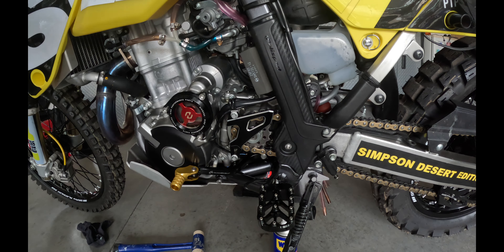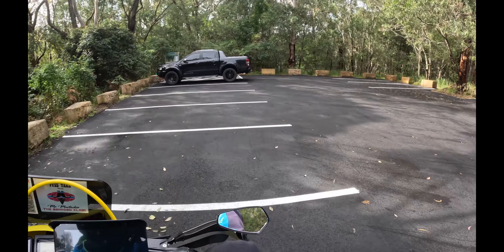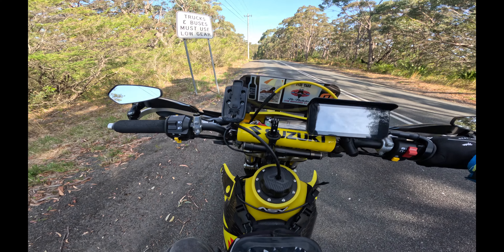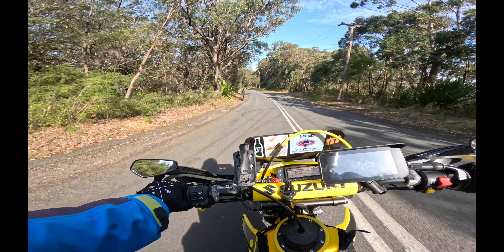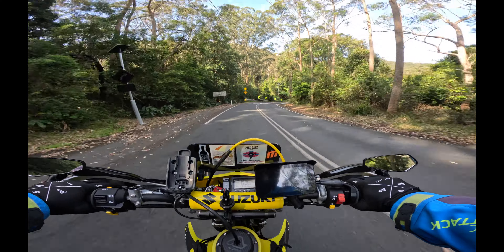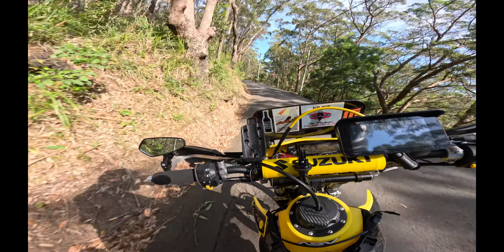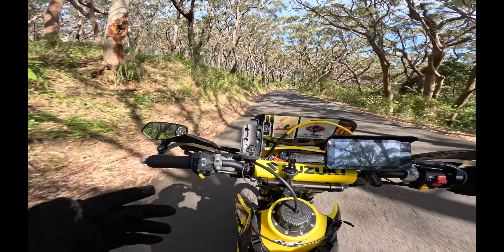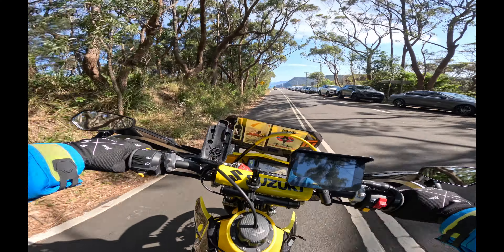Hammerhead Gear Lever Suzuki DRZ400E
Hammerhead Gear Lever adds 20mm length to the gear lever as the stock one when riding with adventure boots just doesn't cut it. The Zeta racing one is nice for street shoes but once you wear a bigger enduro boot the shorter lever makes changing gears a hit and miss exercise.

This is my workaround to improve the riding experience.

Sit back relax with a soy latte decaffeinated frappacino and enjoy the show.